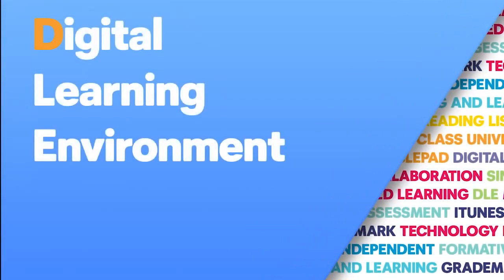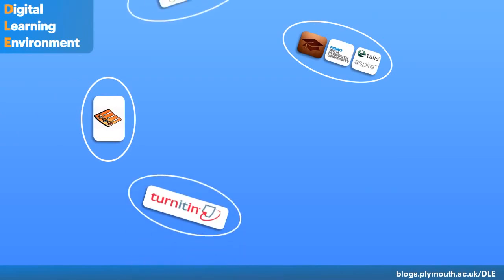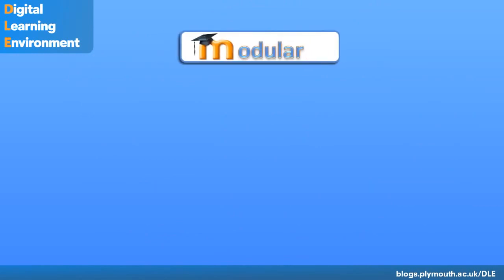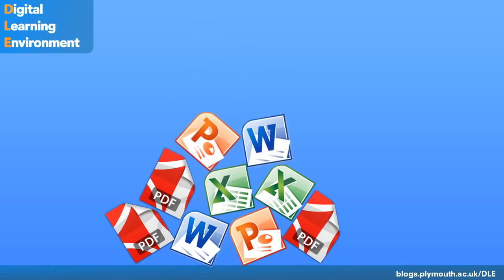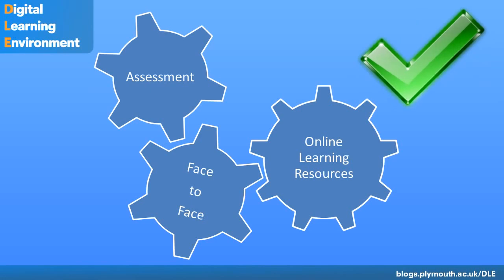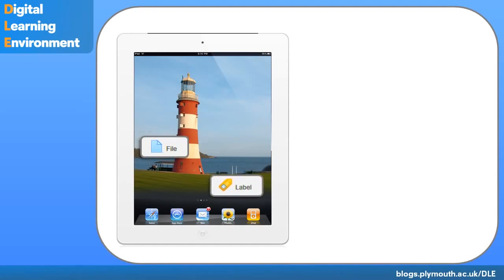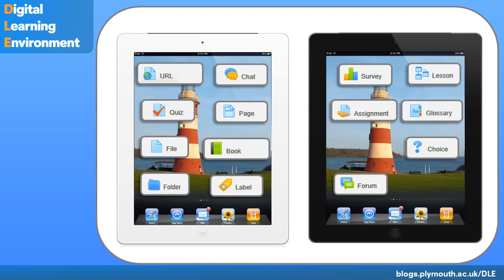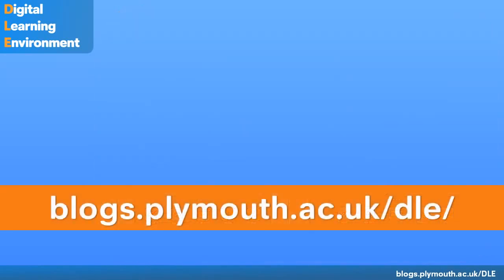Digital Learning Environment Overview